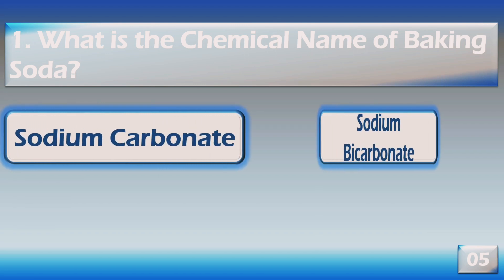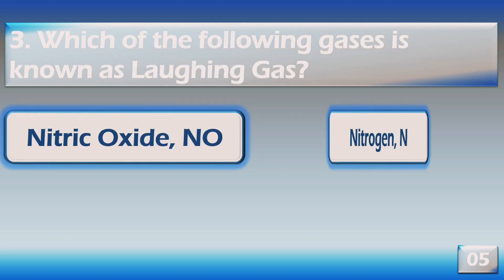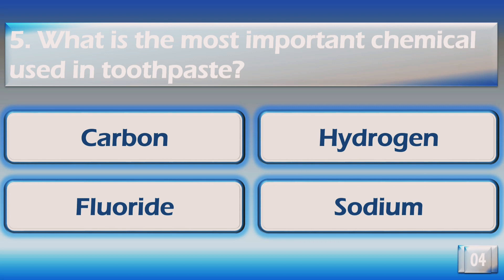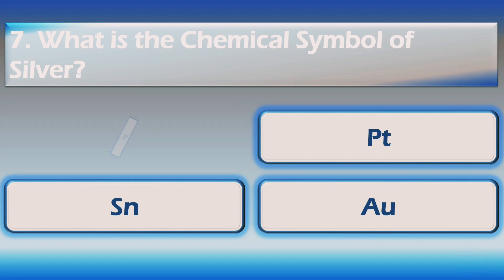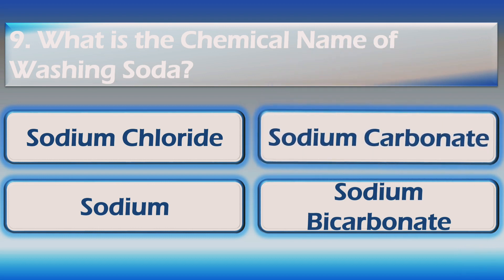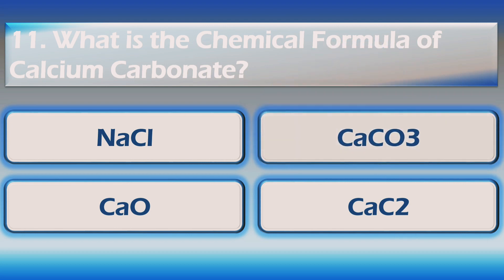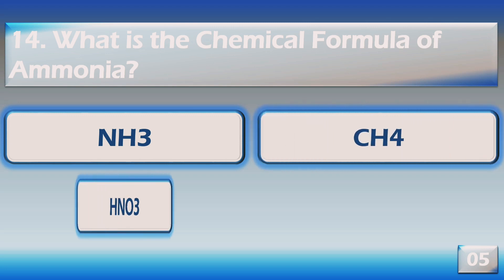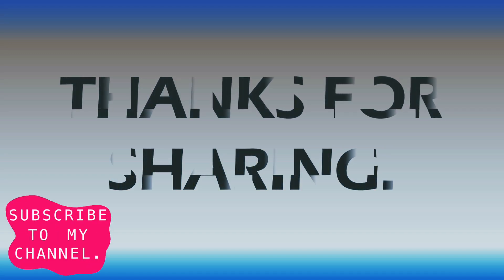Chemistry Quiz, Science Quiz, Chemical names and Chemical Formulas| Science GK questions and answers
Science General Knowledge Questions and answers about Chemical names and formulas | Chemistry Quiz | 15 Important Questions and answers

This quiz has 15 important multiple-choice questions. Questions included are as:

1. What is the chemical name of Baking Soda?
2. What element is used in the swimming pool and what is its symbol?
3. Which of the following gases is known as Laughing gas?
4. What is the chemical name of Baking Sugar?
5. What is the most important chemical used in toothpaste?
6. The chemical symbol of copper is _____________
7. What is the chemical symbol of Silver?
8. Which of the following gas is known as Marsh Gas?
9. What is the chemical name of Washing Soda?
10.What is the chemical name of Moth Balls?
11. What is the chemical formula of Calcium Carbonate?
12. What is the chemical name of Common Salt?
13. What is the symbol used for the chemical magnesium?
14. What is the chemical formula of Ammonia?
15. What is the chemical name of Chalk?

Hope I am adding significant value to your life. Let's learn with fun. Voiceover is given by me. This entire video is completely created by us.